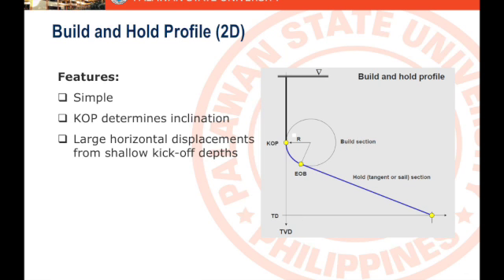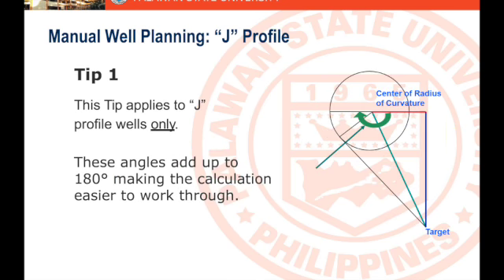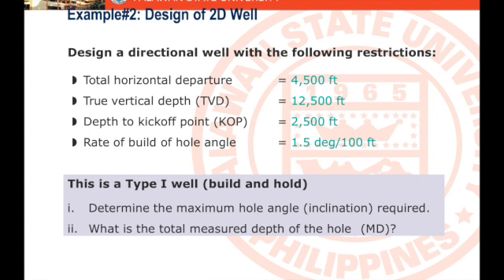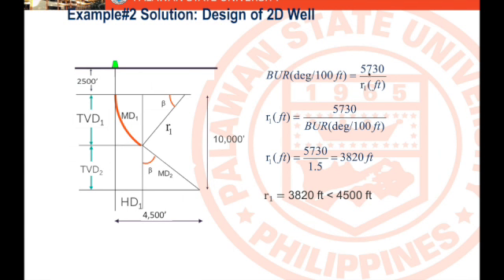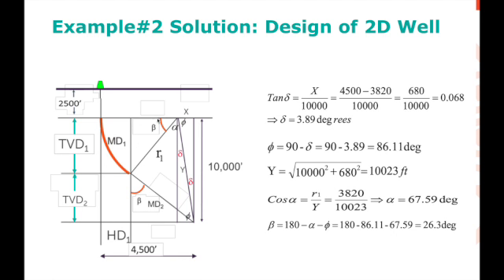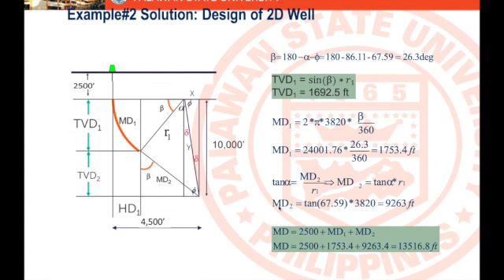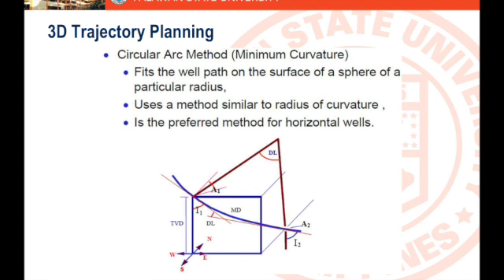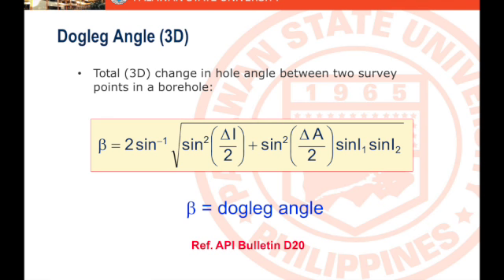J TYPE WELL EXAMPLE AND DLS SD 480p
For 4th year BS Petroleum Engineering students of Palawan State University. Topic 2 Directional Drilling - Initial Trajectory Planning.